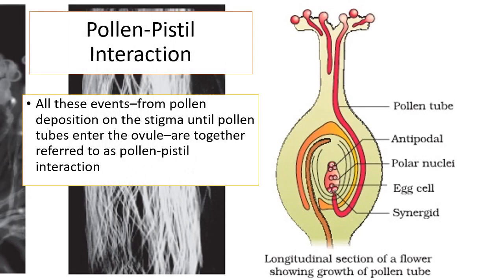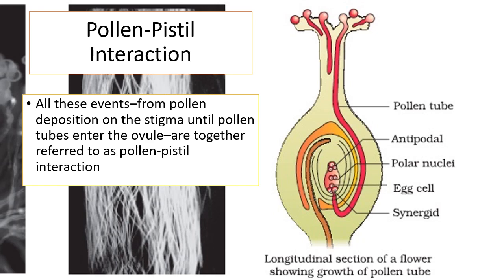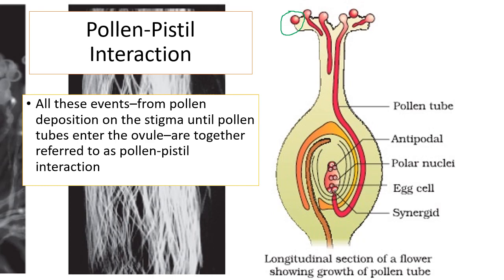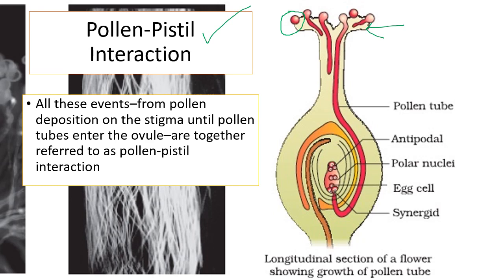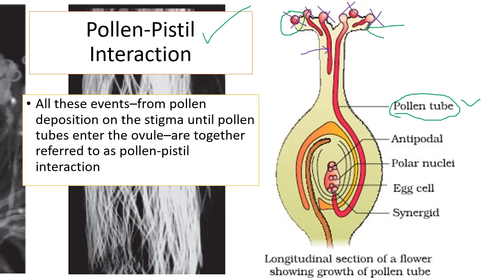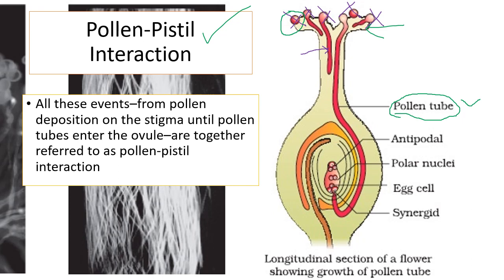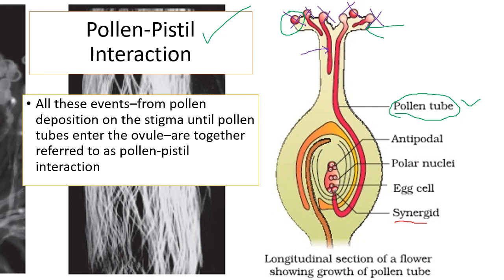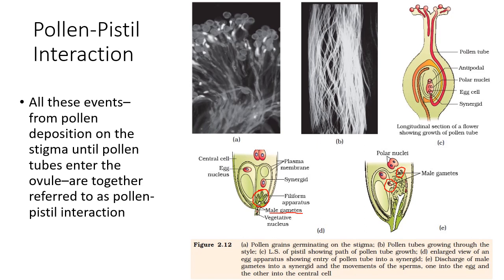Pollen-Pistil Interaction | Sexual Reproduction in Flowering Plants | Class-XII | CBSE Biology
Class-XII Biology Chapter-2 Sexual Reproduction in Flowering Plants explained. Concepts covered in this video includes the process of Pollen Pistil Interaction.